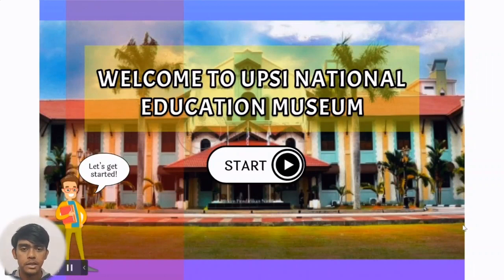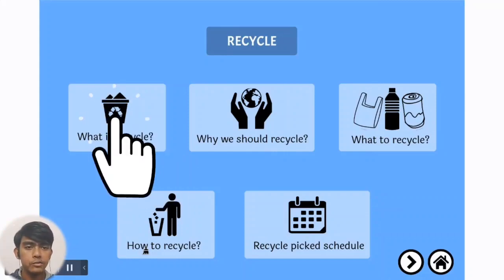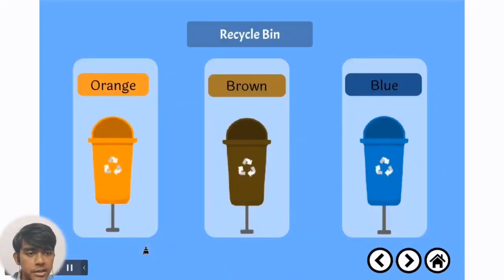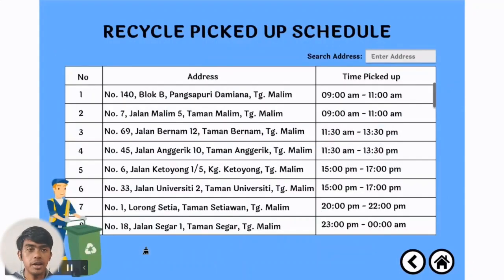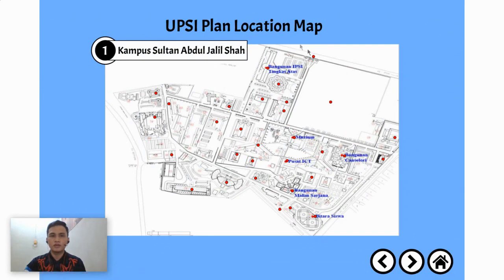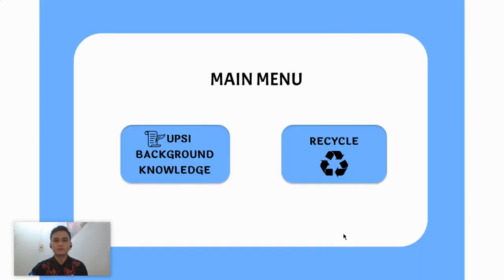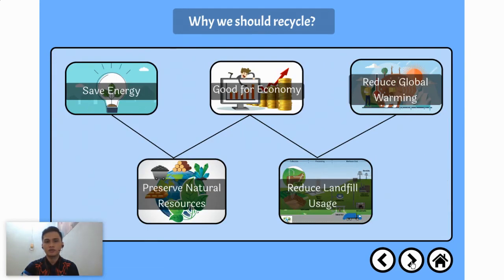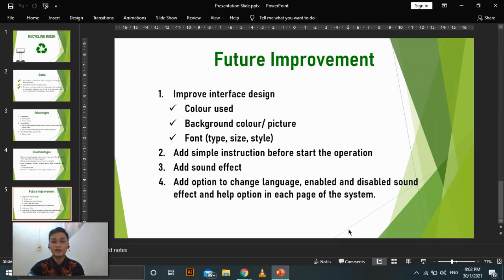GROUP PROJECT MMG3033 (DIGITAL PROTOTYPE)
Hello everyone, My name is Noel. So, this video is part of our Human-Computer Interaction (MMG3033) project that presents about our digital prototype.